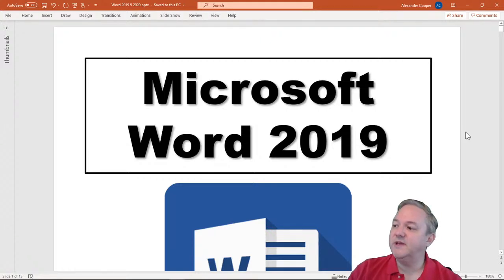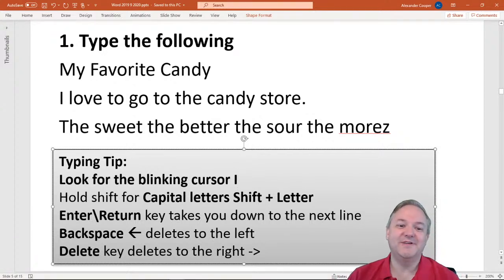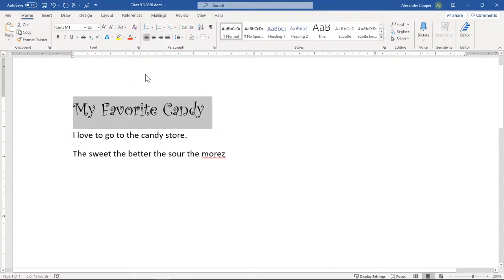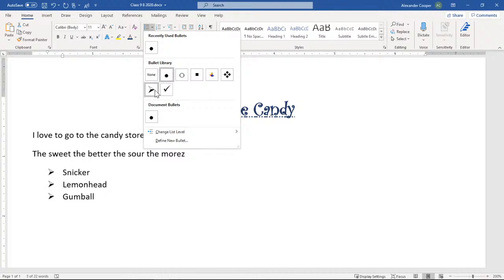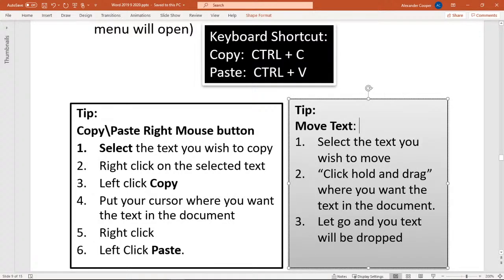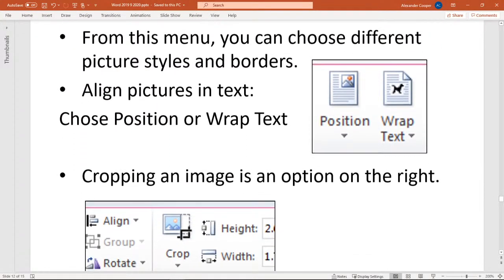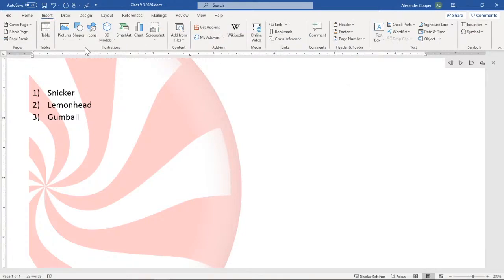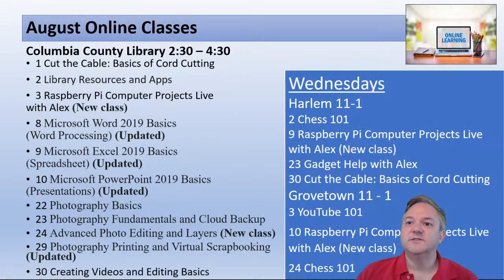Microsoft Word Basics (Word Processing) Live with Alex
Microsoft Word Basics 2019(Word Processing)
Learn the basics of Microsoft Word including using the keyboard, changing fonts and text size, copy/ paste, inserting images and saving ink when printing.